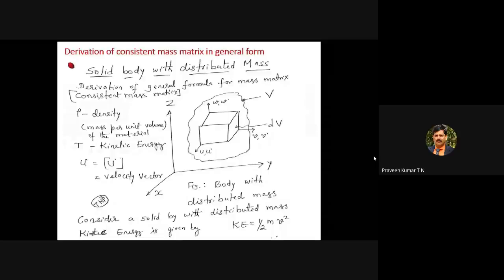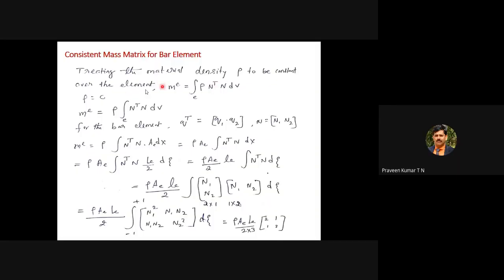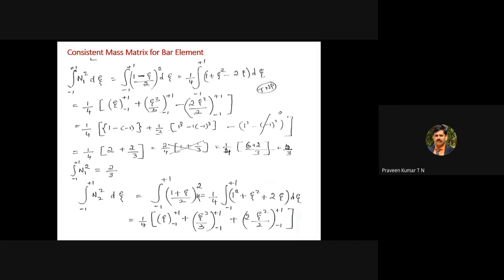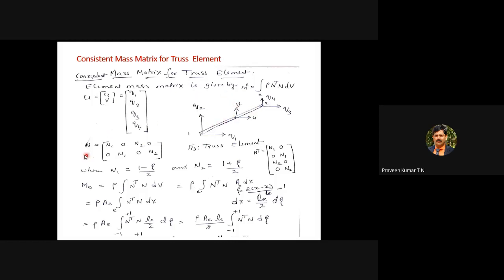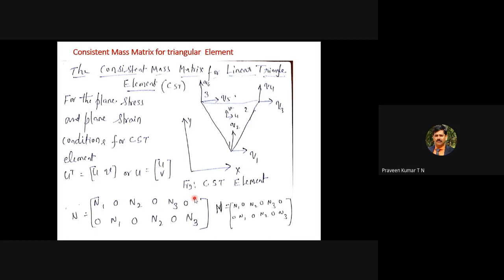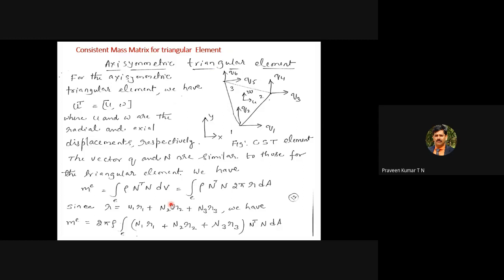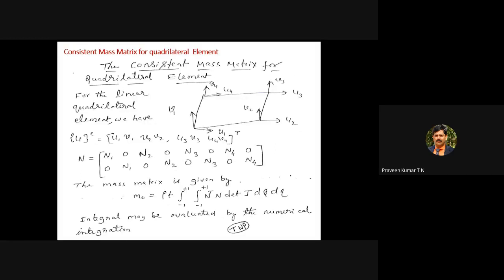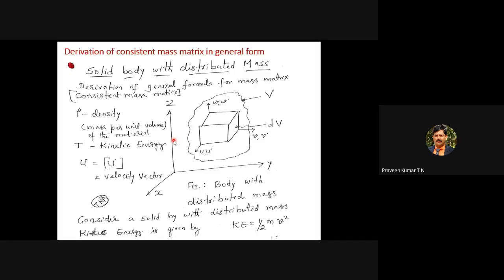VI SEM TNP lecture video FEA dynamic analysis mass matrix derivation 26 05 20